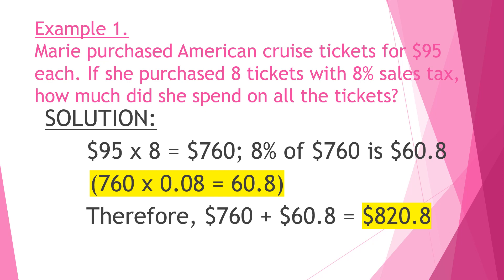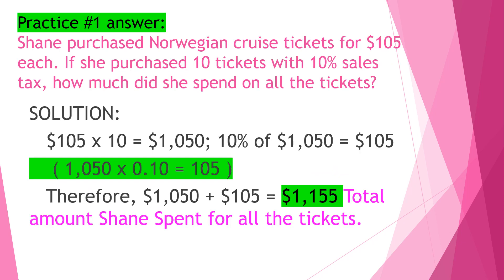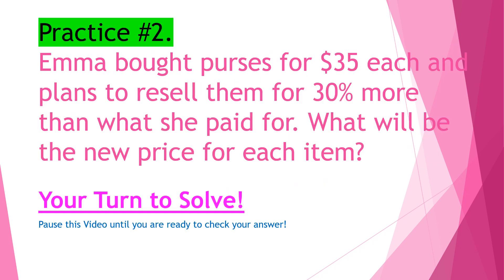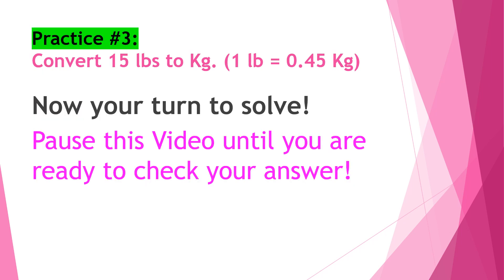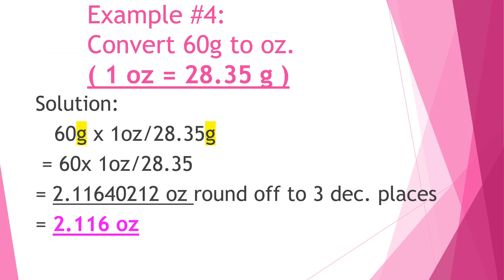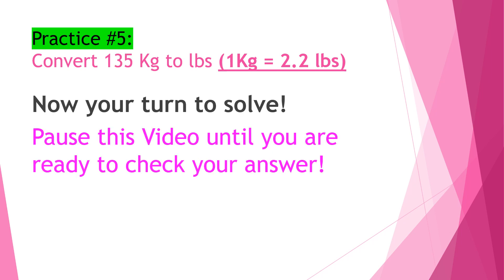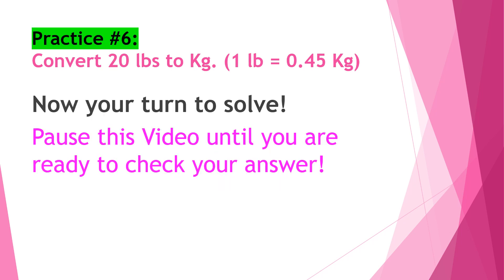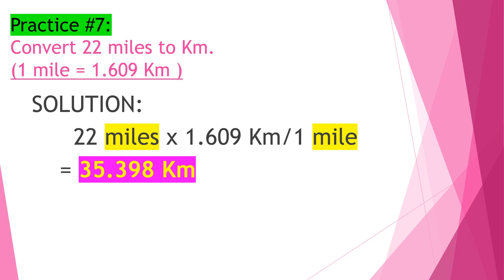EXAMPLE AND PRACTICE PROBLEMS FOR ATI TEAS MATH, PERCENT AND CONVERSION!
I highly recommend this ATI TEAS online course for your success in taking the exam!

I created this powerpoint style of Math example problems to help YOU GUYS, pre-nursing students pass your ATI TEAS 6 Exam.
So, if you are one of those who need help in Math section of the TEAS, I am here to help.
~ Beth~